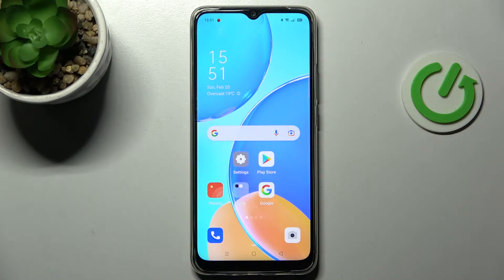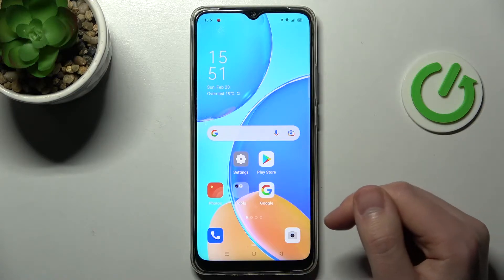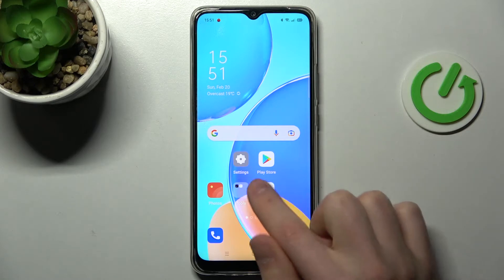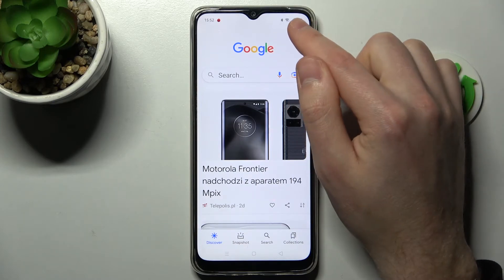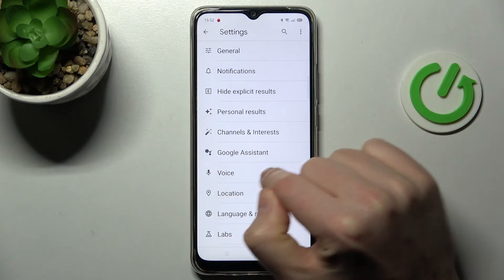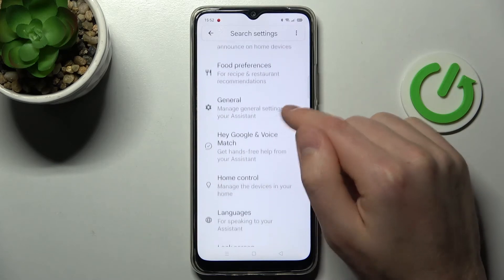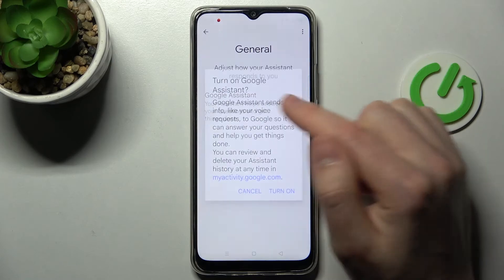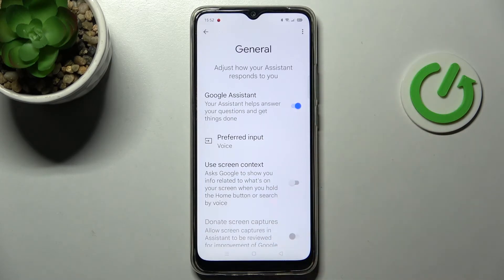How to Switch On Google Assistant in Oppo A15S – Turn On Google Voice Assistant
Did you know that you can Turn On Google Assistant within minutes in Oppo A15S!? It’s possible in proper Google Settings, and in today's video, we’ll show you how to Activate this Assistant and make searches by simply asking a question instead of typing it. So, don’t just wait, stick around and let’s get started!